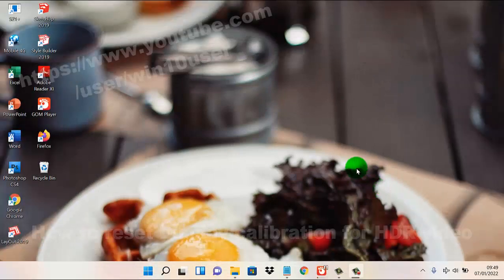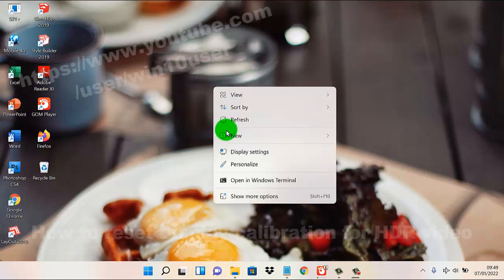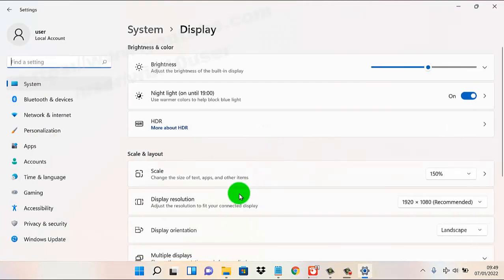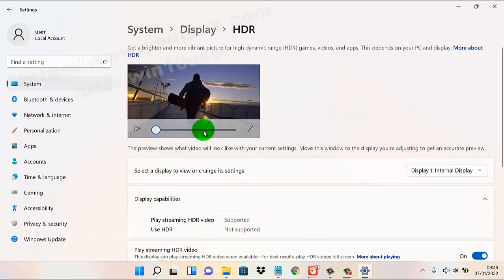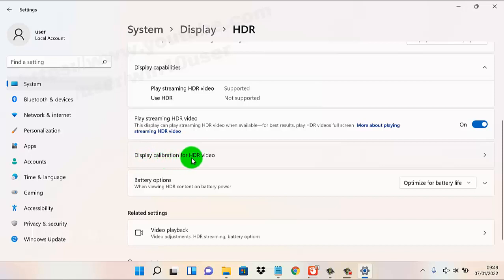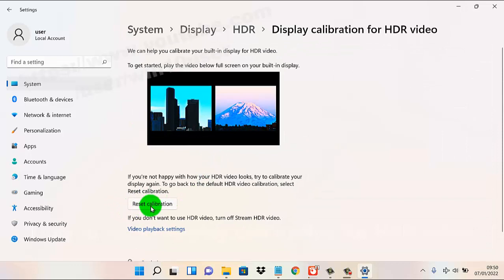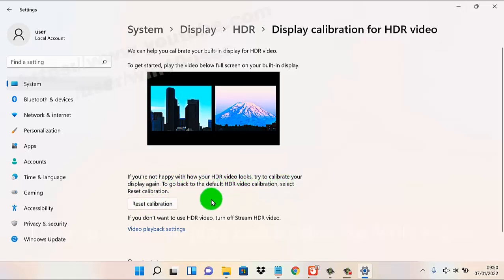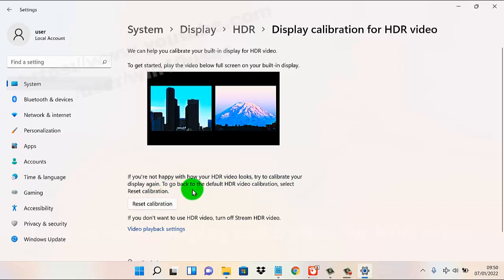Windows 11 Home : How to reset Display calibration for HDR video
How to reset Display calibration for HDR video in Windows 11 Home Single Language. This tutorial can also use in Windows 11 Pro. In this video I use Acer Aspire Vero AV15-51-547X 11th Gen Intel Core i5-1155G7  2.50 GHz. Green PC | Eco-friendly Laptop